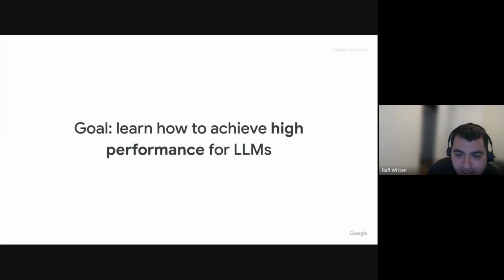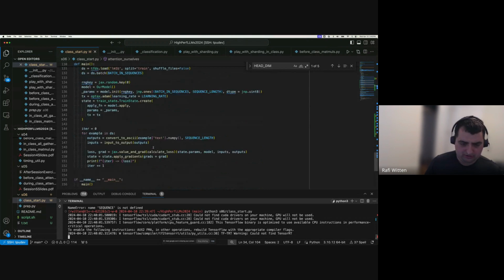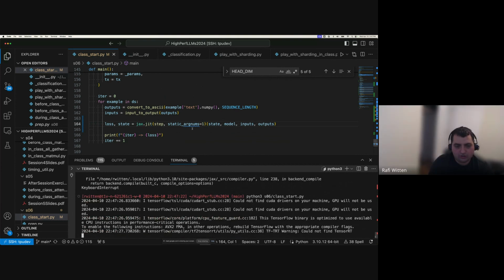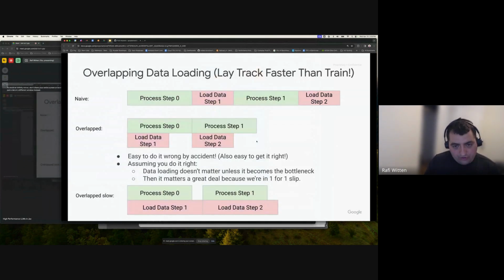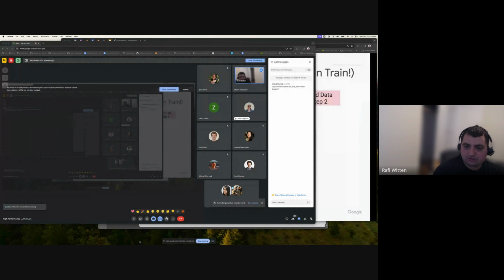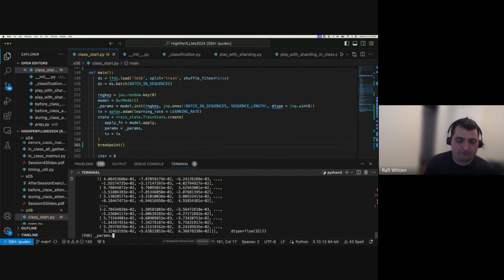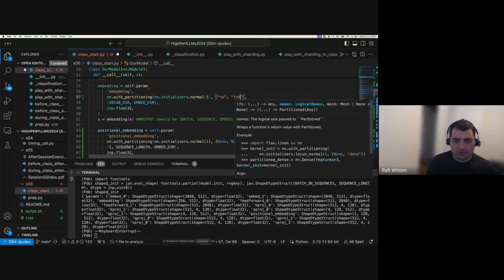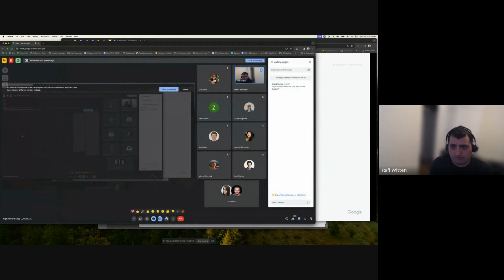High Performance LLMs in Jax 2024 -- Session 6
Throughout this series of sessions, we will build an LLM from scratch in Jax, analyze its performance using the tools of roofline analysis and get it to achieve performance near the physical limits.

In Session 6, we revisit our base LLM from Session 1 using the techniques we've developed from Sections 2 to 5.